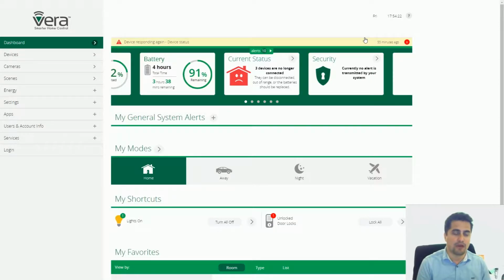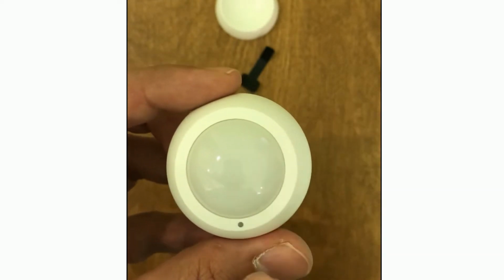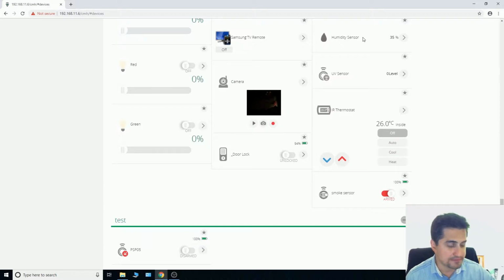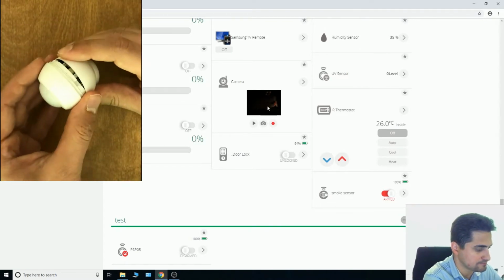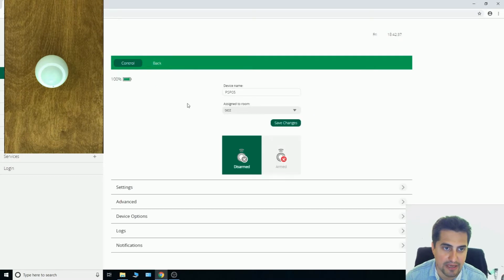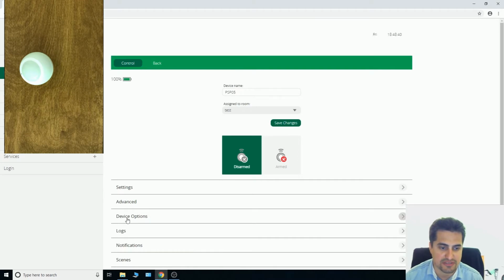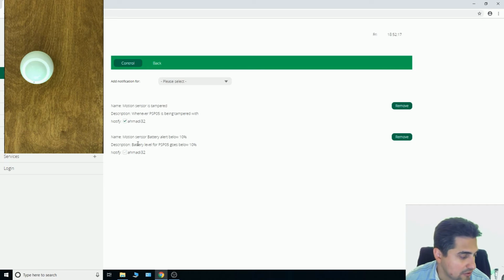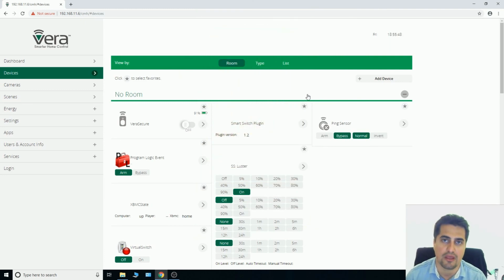Motion Sensor and Vera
This video shows you how to add PSP05 which is a Z-Wave plus motion sensor from philio to Vera control units. In addition you can see a brief description of PSP05 settings.

As an example I show you how to associate PSP05 with a light in order to control lighting base on motion detection.